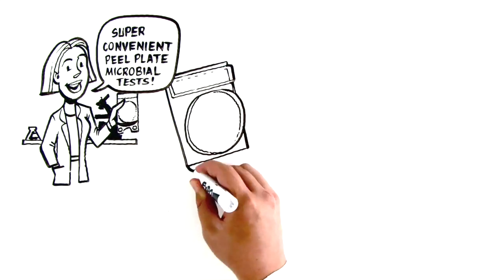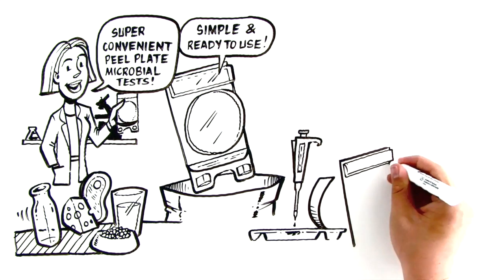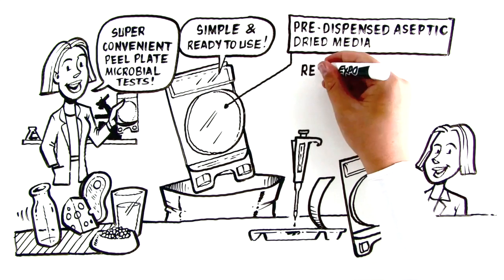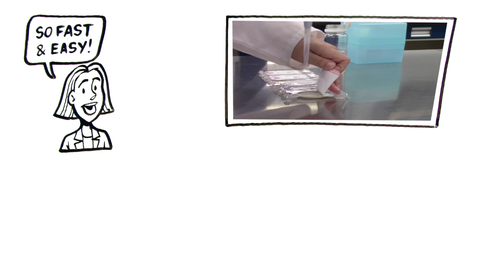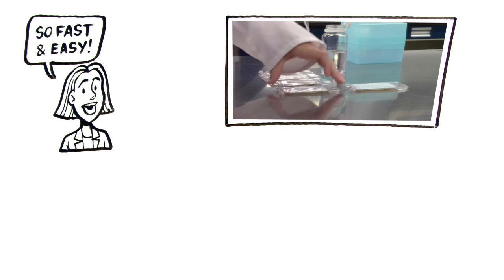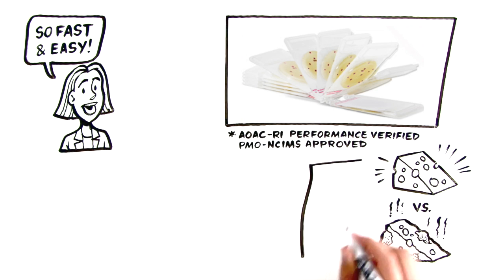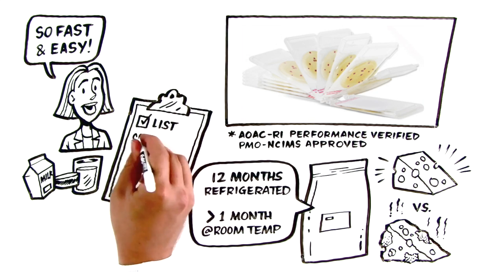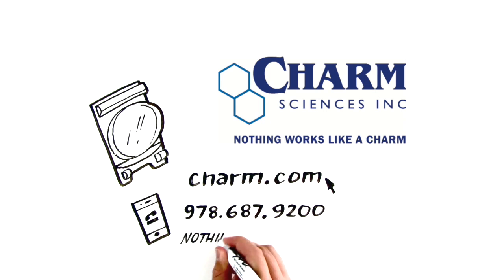Peel Plate Whiteboard Video from Charm Sciences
Upgrade your food plant's microbial detection with Charm's Peel Plate Microbial Tests! Say goodbye to traditional methods and embrace this cutting-edge technology for easy, fast, and reliable bacterial testing. Perfect for environmental samples, dairy, meat, pet foods, water, and more. Just peel, pipet, and incubate—it's that simple! Ensure top-notch food quality and shelf life with AOAC-RI and PMO NCIMS-approved Peel Plates. Ready to revolutionize your testing process?